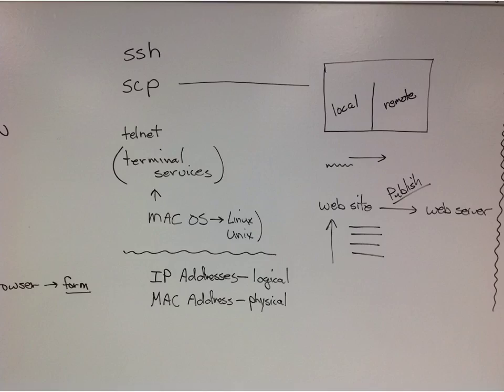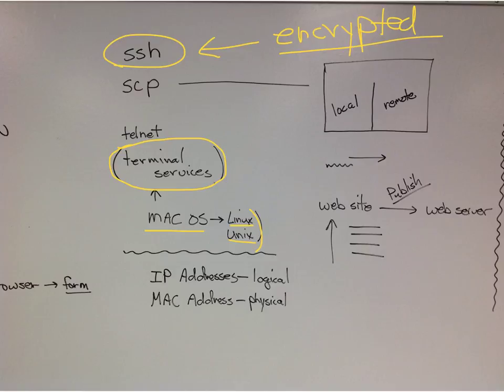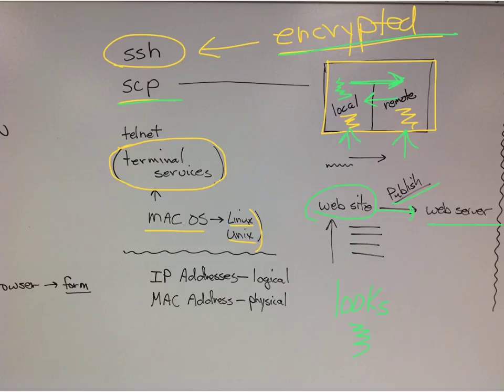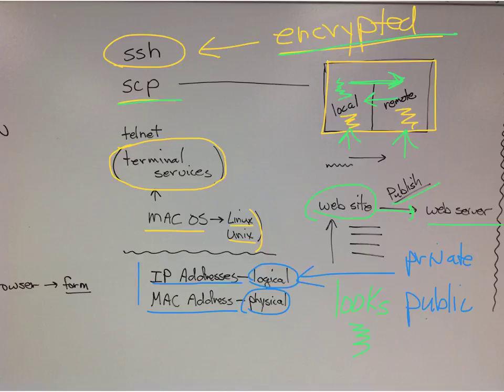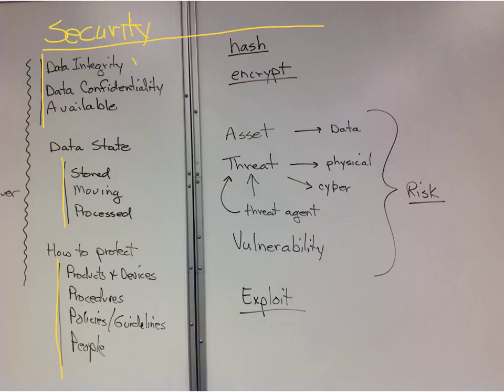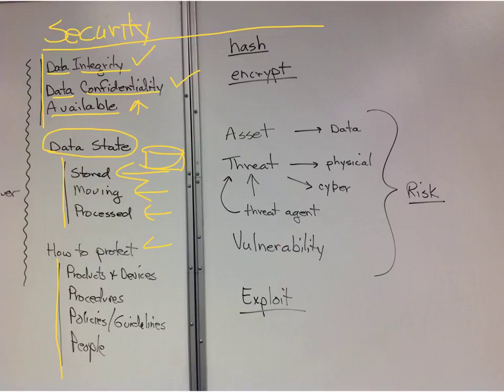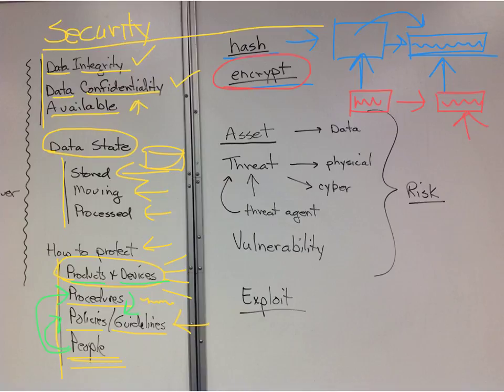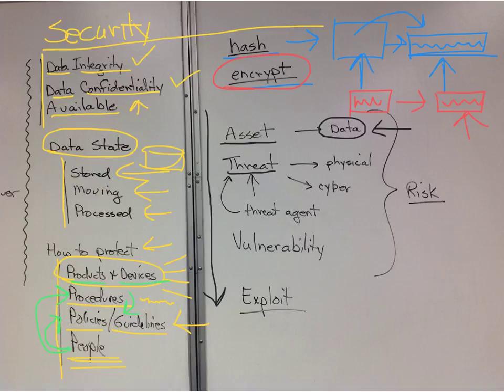BCA-101 WBR-S18 D30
Review addressing, scp ssh
Introduction to security